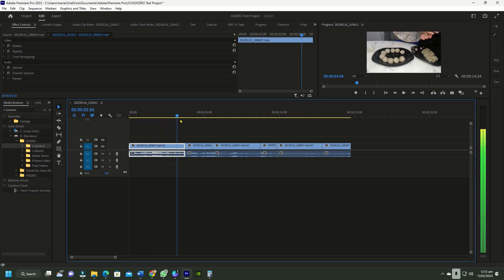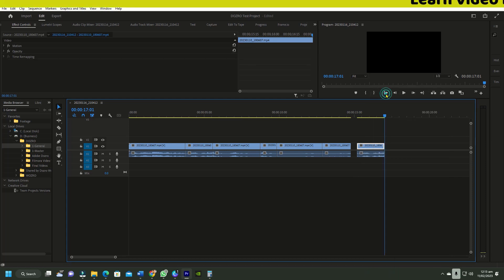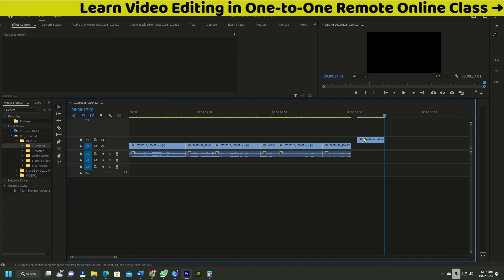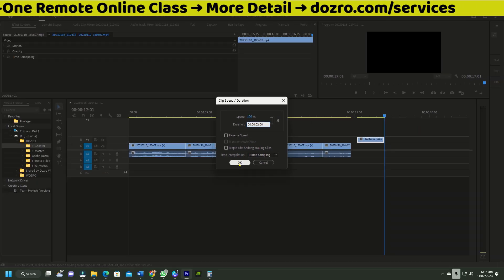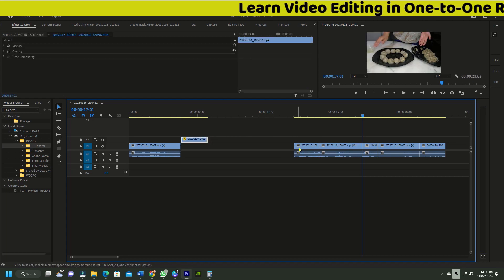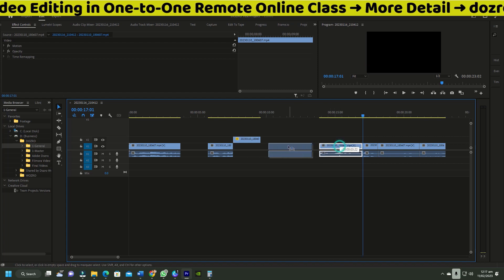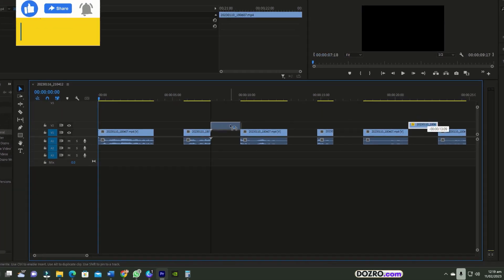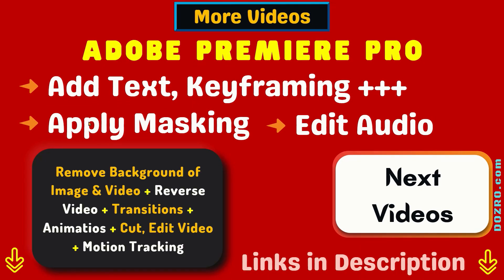Add Equal Duration Gap Between Video Clips Manually - Evenly Space Clips in Adobe Premiere Pro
Adobe Premiere Pro does not provide automatic method for even spacing between clips.
In this quick tutorial, you will learn to create gaps of equal duration between clips in Adobe Premiere Pro video editor. Evenly space clips in Premiere Pro.
This video lesson tells the method of quickly adding blank space between clips having exactly equal length.

☑️ Learn video editing in Adobe Premiere Pro in this free user guide on our website 🔗
☑️ Explore Video Editing Services offered on Dozro Website. 🔗 URL